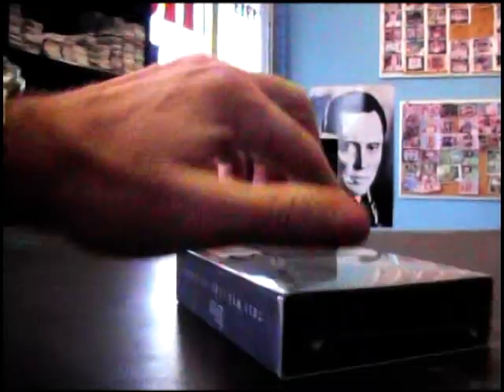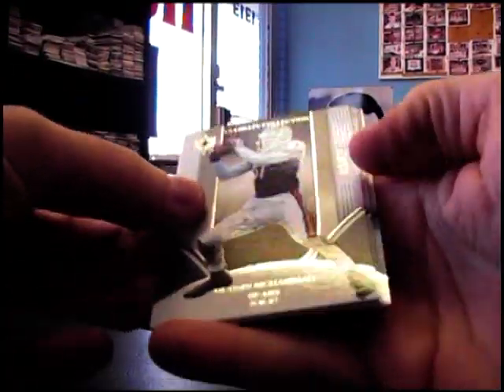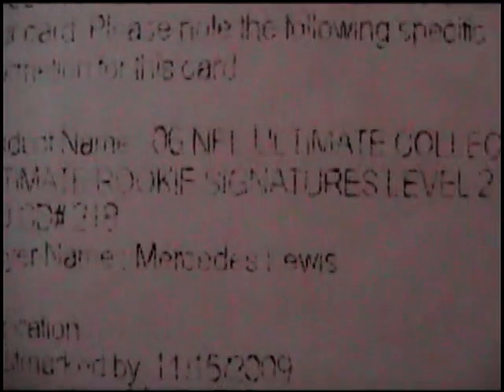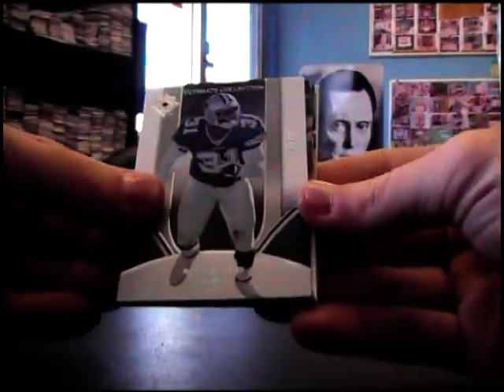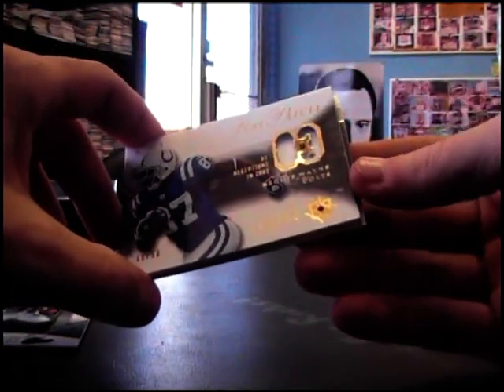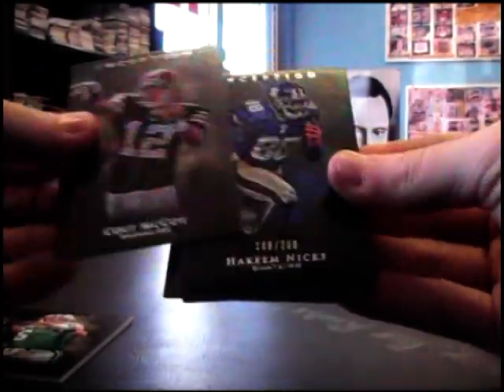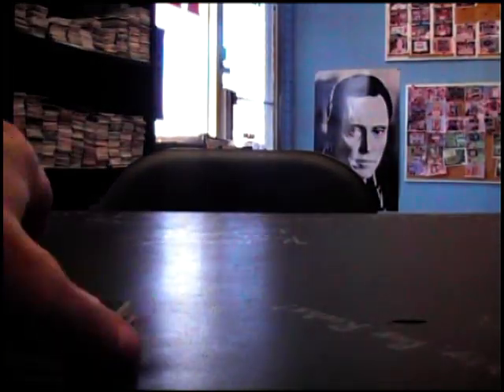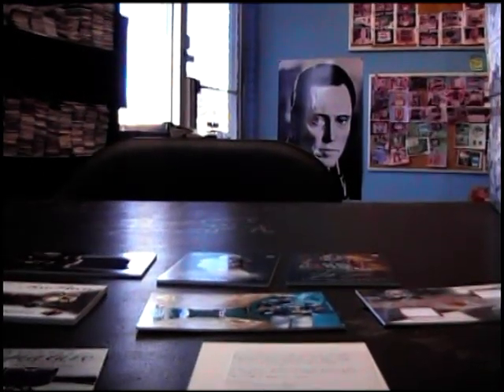Drew's 2006 Ultimate Collection & 2011 Inception Football 2 Box Break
Thanks a lot Drew. Chris J.